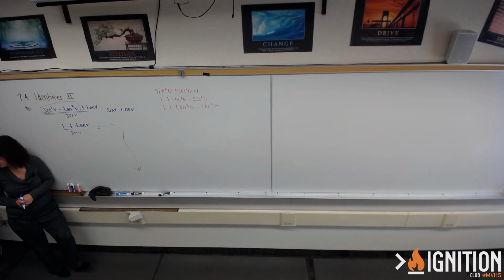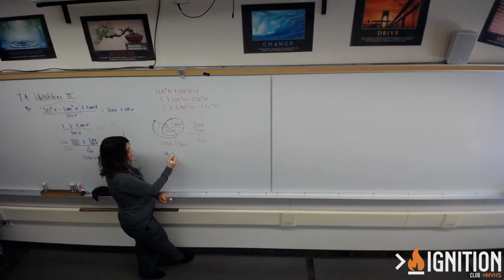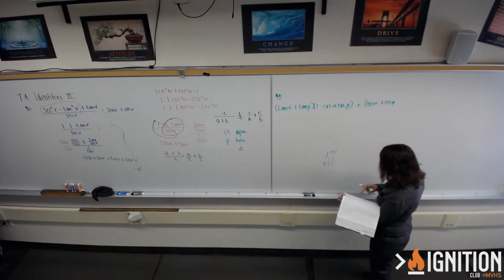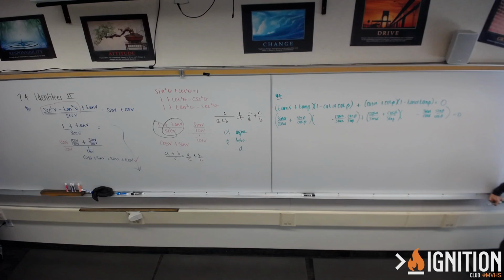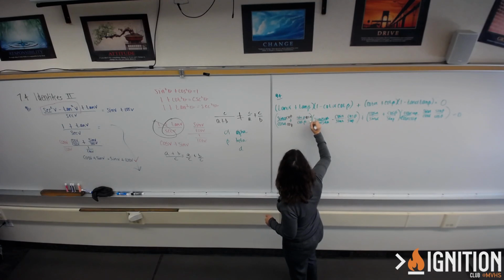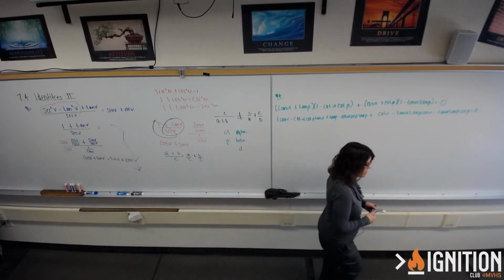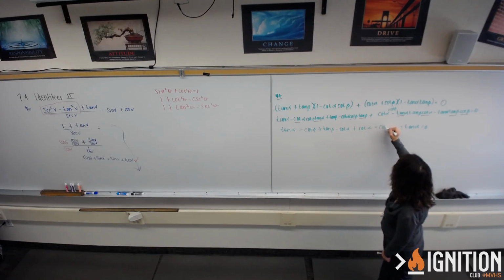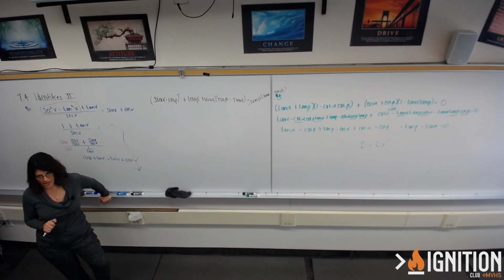TrigH 7.4 Identities (Jan 13)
Main project leads:
    Jonathan Liu and Erik Zhang
Project Manager:
    Erik Zhang
Software:
    Jonathan Liu and Arjun Patrawala
Hardware:
    Ian Schneider